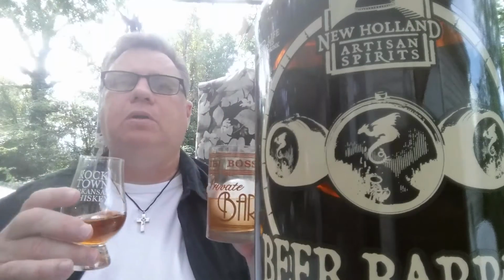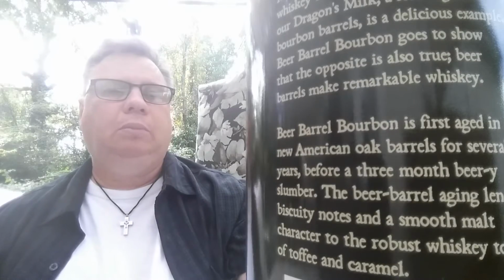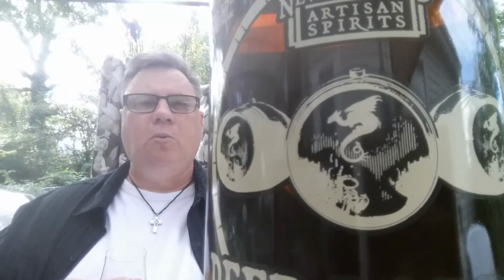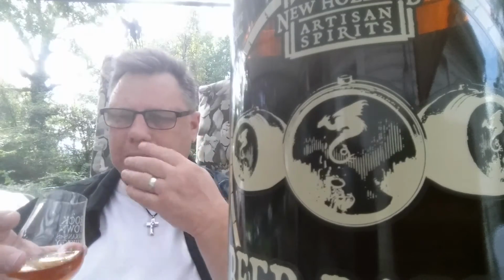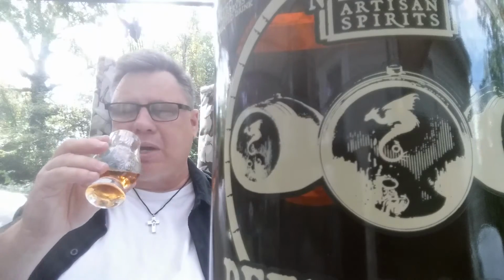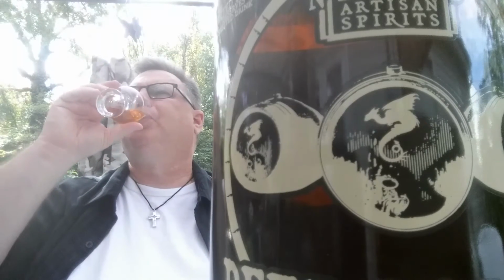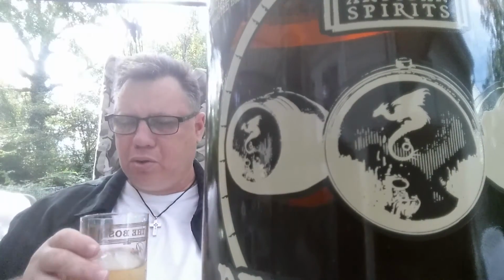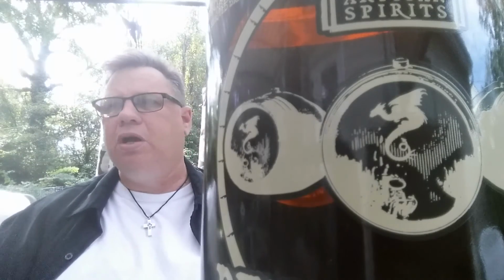Drinkin' With The Beer Whisperer: New Holland Beer Barrel Bourbon!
Beer Barrel Bourbon from New Holland, a gift from my lovely and amazing wife of 21 years!